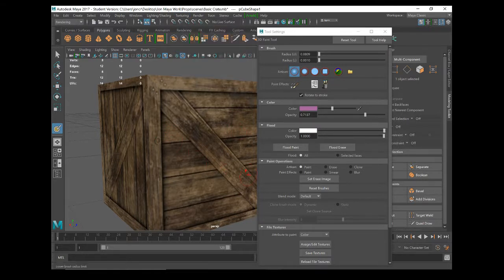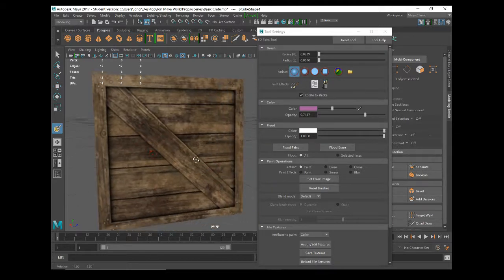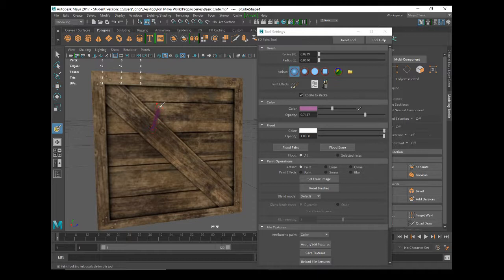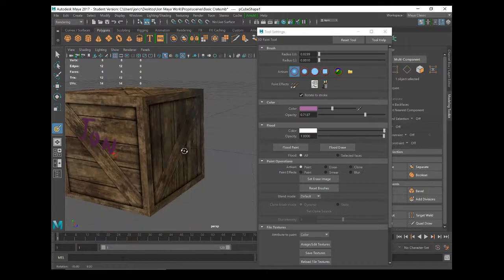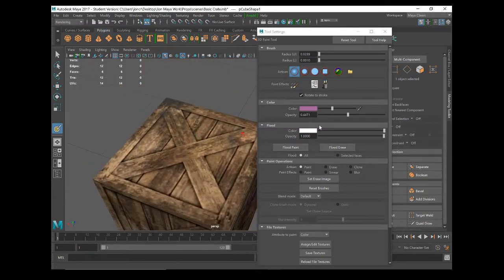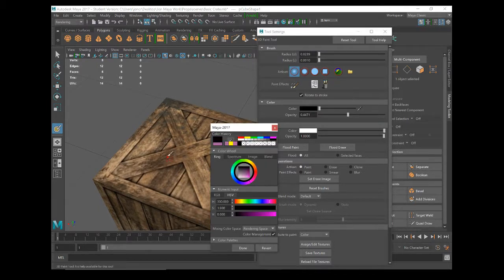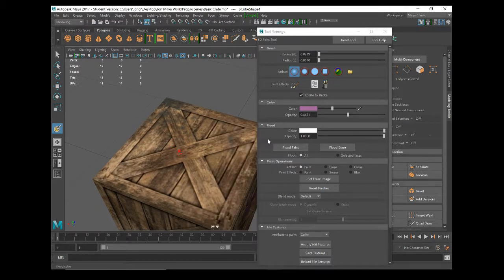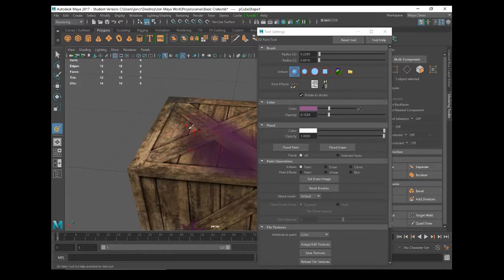MAYA Texturing and 3D Painting